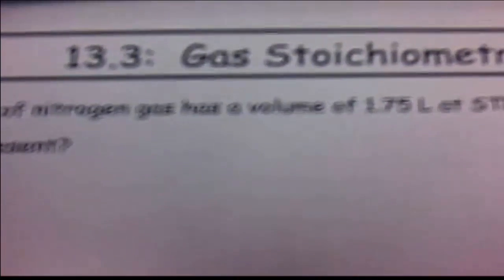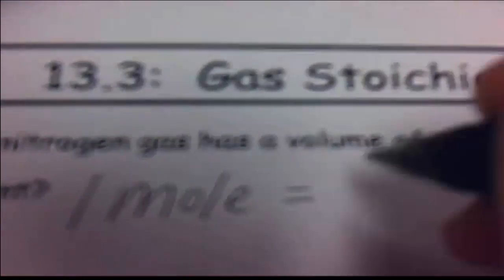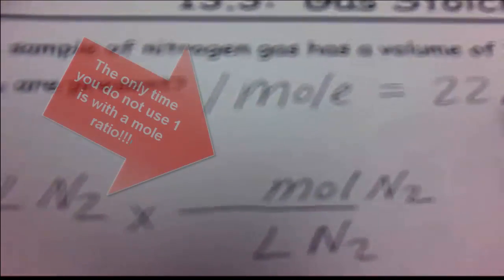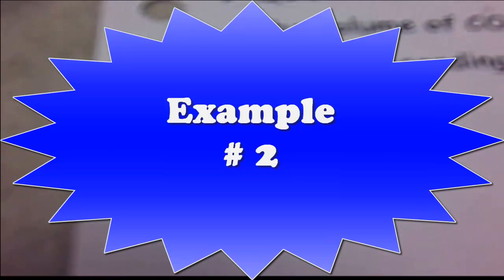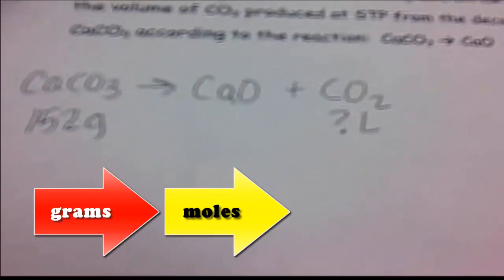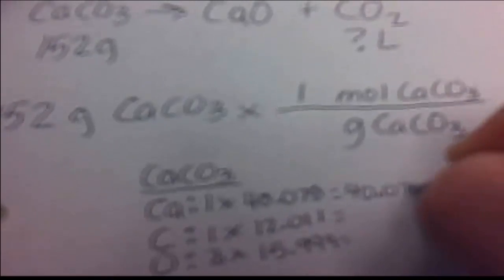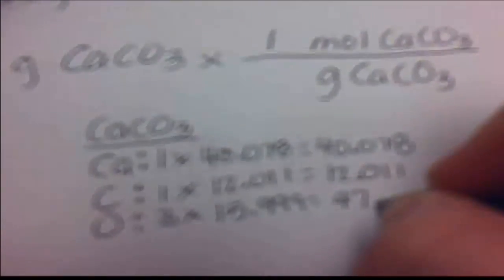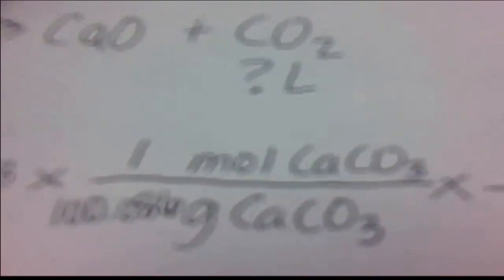13.3 Notes: Gas Stoichiometry Notes